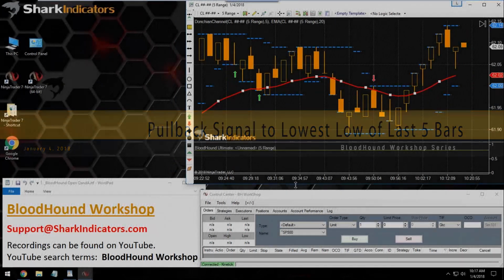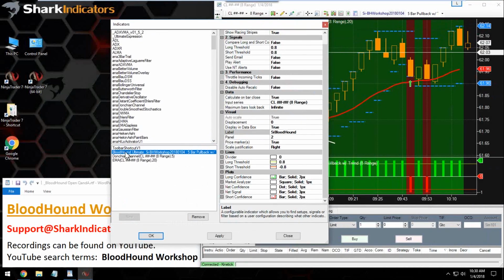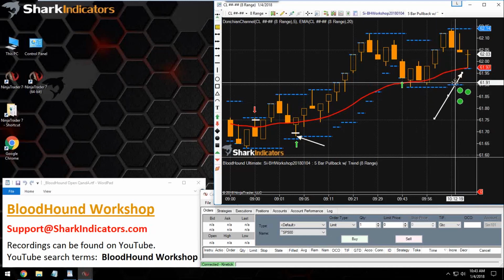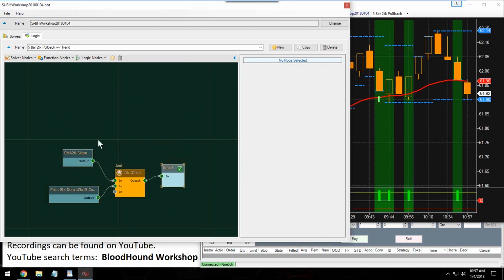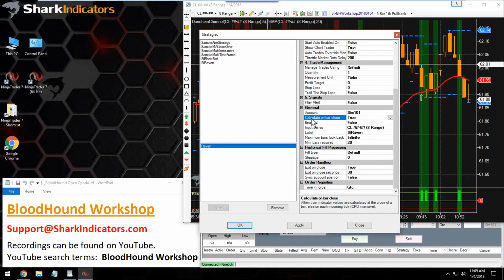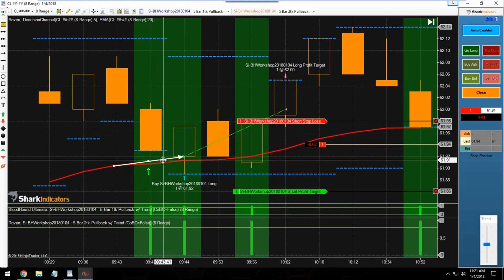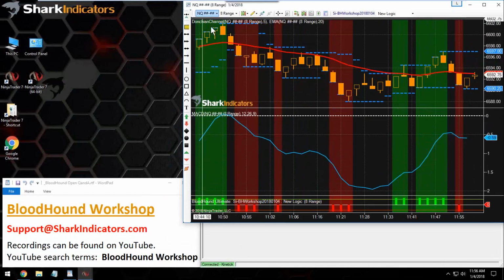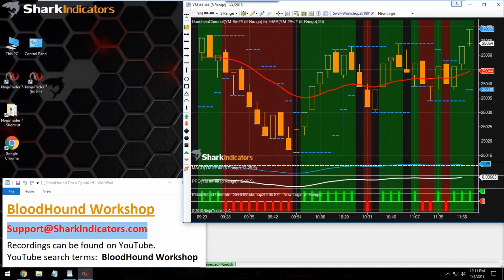BloodHound Workshop - Pullback Signal to Lowest Low of Last 5 Bar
BloodHound Template

0:00:00 - How to build a pullback signal that looks for price to pullback to the lowest low of the last 5 bars, for a long signal, when the EMA 20 is sloping up.  When the EMA is sloping down look for price to pullback the highest high of the last 5 bars.  The EMA acts as a simple trend direction filter.  The Donnchian Channel tracts the highest high and lowest low of the last 5 bars.  Several variances are made of this system.  This system is demonstrated in Raven, and also in the next days BlackBird workshop.

1:04:04 - An explanation of why adjusting the Max Slope and Min Slope in the Slope solver, using the MACD, does not change the solvers output.  A customer wanted to get the direction of the MACD by using the Slope solver, and also wanted to remove flat areas in the MACD.  But, was not seeing any flat spots removed when adjusting the Max & Min Slope settings.  This explains why that may occur when using indicators such as the MACD that have their own Y-axis scaling.  Other common indicators are the Stochastics and ADX.  These indicators run in their own sub-panel, and have their own unique Y-axis values.